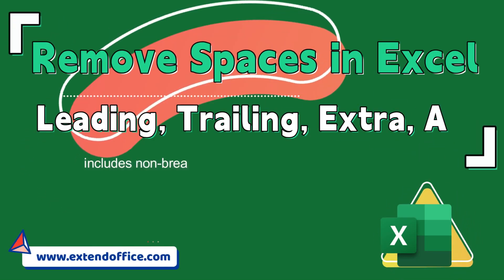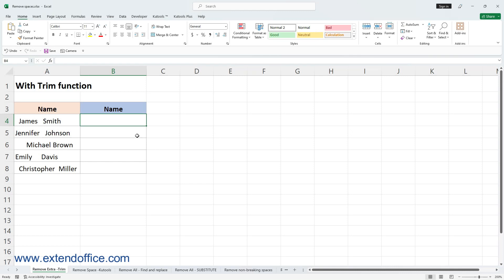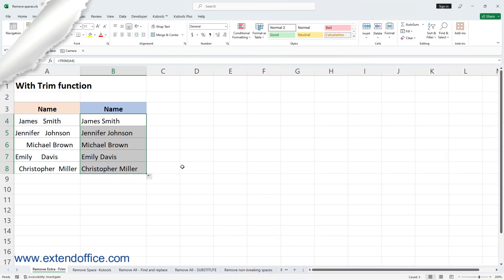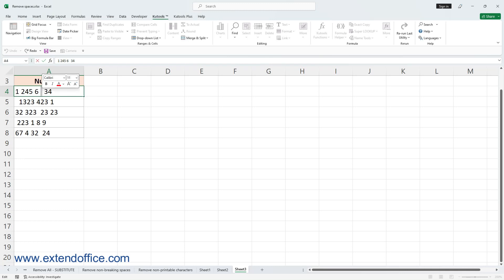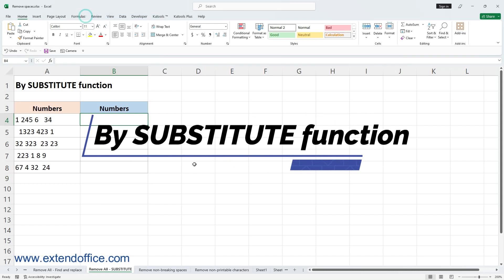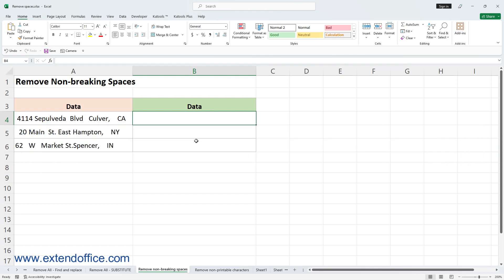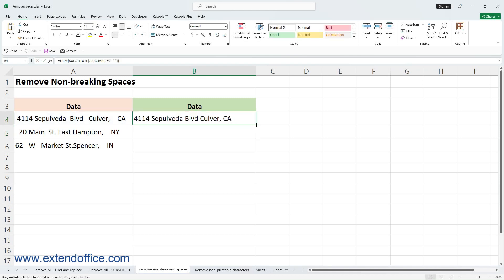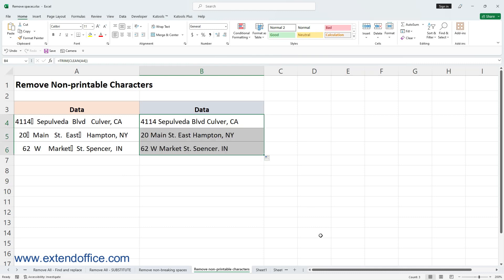Excel Remove Spaces: Leading, Trailing, Extra or All Spaces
This guide will introduce several methods to efficiently eliminate these superfluous spaces, ensuring the accuracy and integrity of your data.
0:00 - Opening
0:10 - Table of contents
0:46 - Remove leading, trailing and extra spaces by TRIM function
1:50 - Remove leading, trailing and extra spaces by Kutools in few clicks
2:55 - Remove all spaces by Find and Replace
3:38 - Remove all spaces by SUBSTITUTE function
4:26 - Remove non-breaking spaces (&nbsp;)
5:32 - Remove non-printable characters